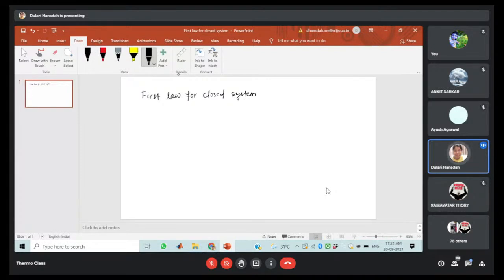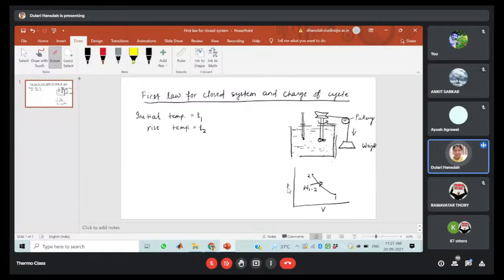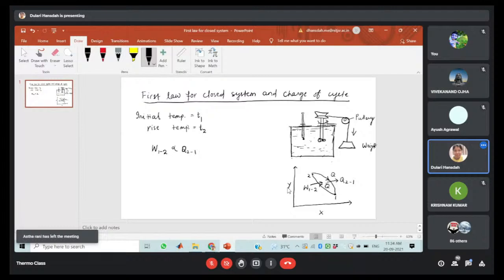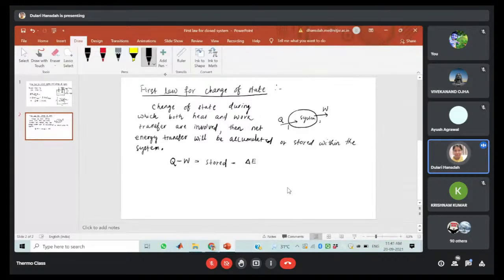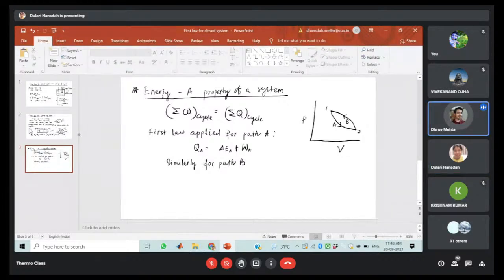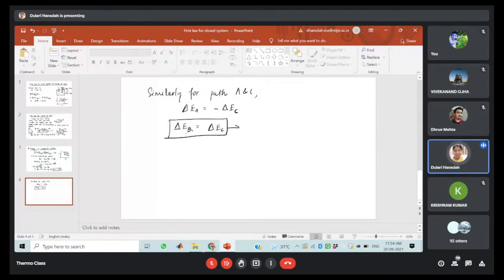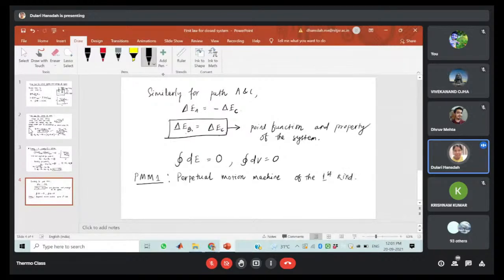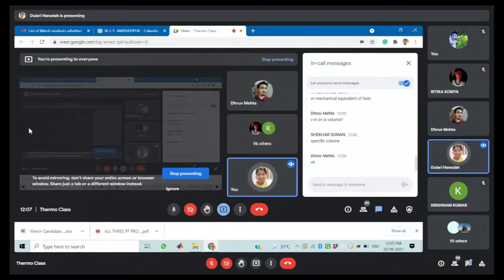Thermo || Sept 20